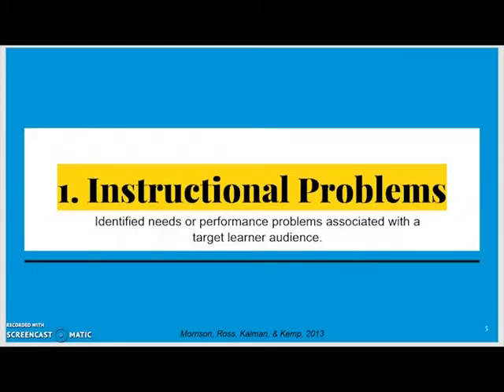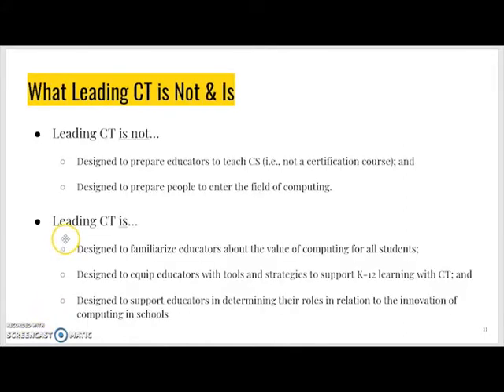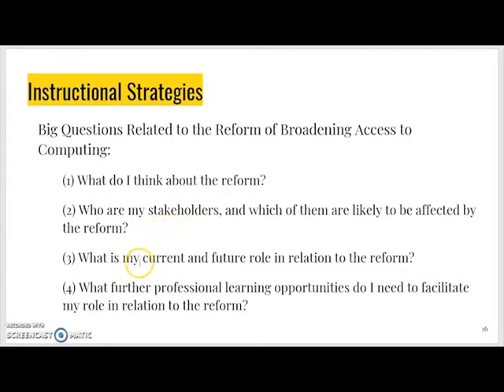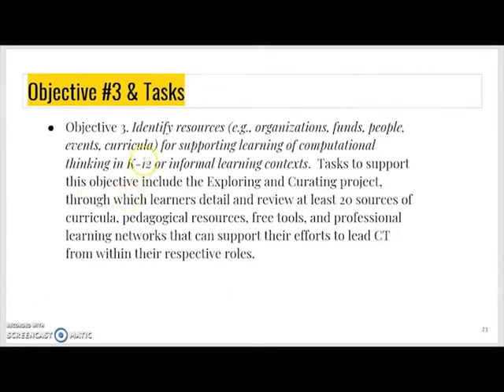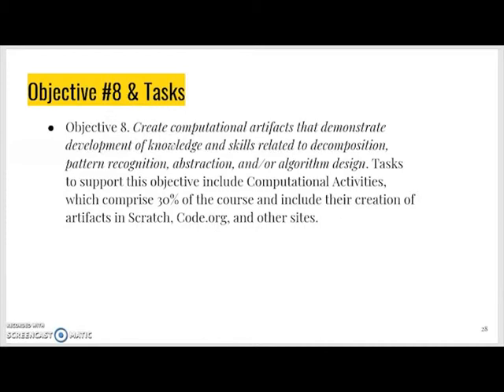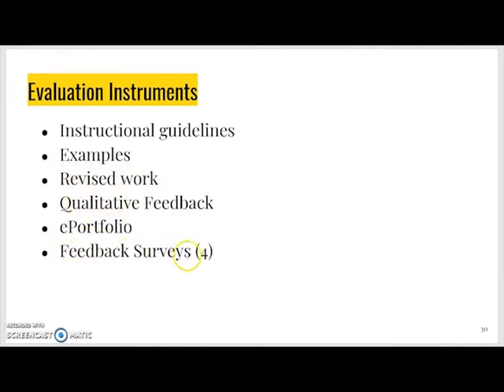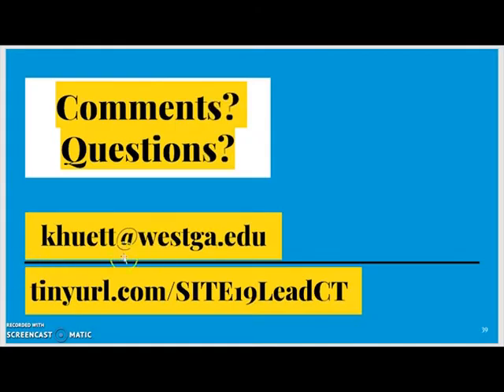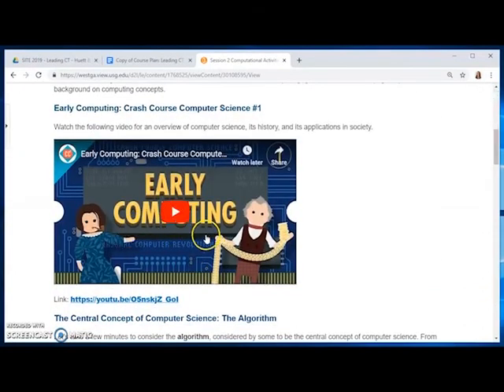SITE 2019: "Design and Development of Leading CT Course for Teachers and School Librarians"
Design and Development of a Graduate Online Course to Prepare Teachers and School Librarians to Lead Computational Thinking in
K-12 Contexts

K-12 educators recognize the importance of broadening K-12 students’ access to computational thinking (CT), the thinking integral to using computers to aid in problem-solving. In 2016, the International Society for Technology in Education revised its standards for K-12 students to include “computational thinker” as one of the seven core areas of students’ technology-related knowledge and skills. K-12 teachers and school librarians need support and professional development to meet the renewed demand for CT. This presentation features the design and development of a professional development course, titled Leading Computational Thinking in K-12 Learning, for in-service educators to develop their capacity to lead CT initiatives in K-12 schools.

Presented virtually at SITE 2019 Conference.